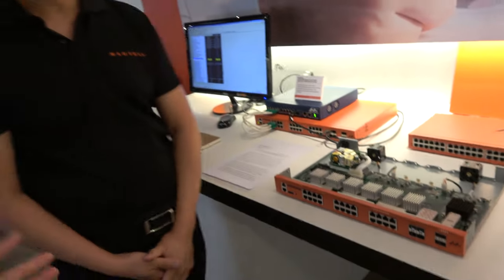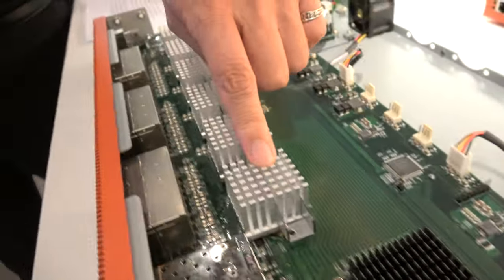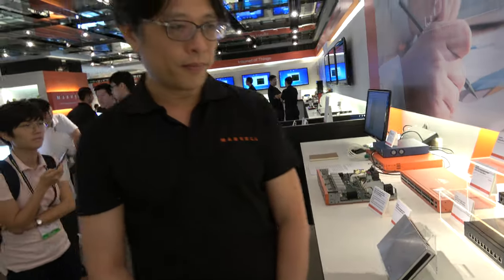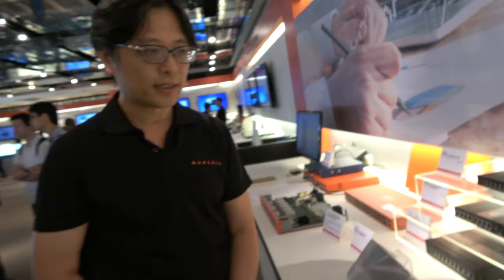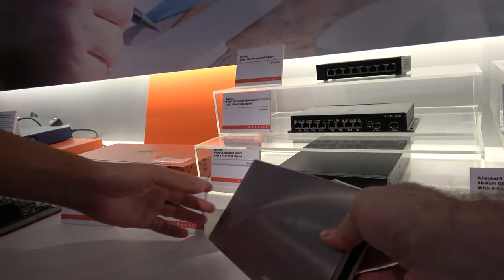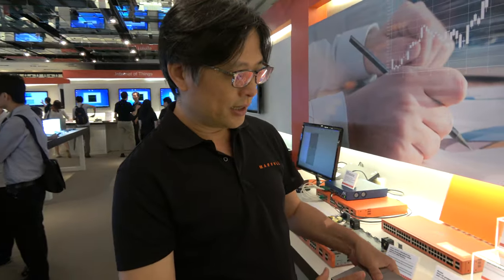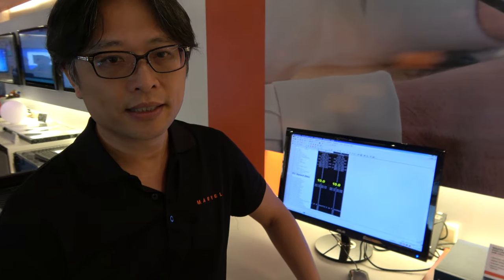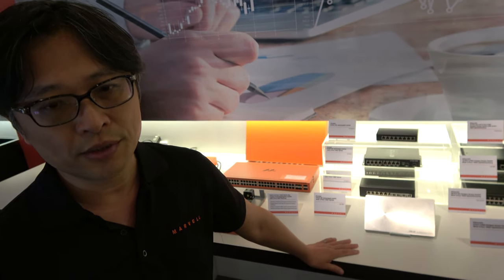Marvell ARM Powered Network Switches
Displayed here is Marvell's broad range of network switch solutions running ARM processors. The first board uses dual-core ARM Cortex-A9. has 24x10Gbps Ethernet ports and two additional 40Gbps ports. Marvell's ARM CPUs come embedded with their security engine that allows for monitoring data activity. We also see their prosumer range meant for professional use, with support for a 10Gigabit port.